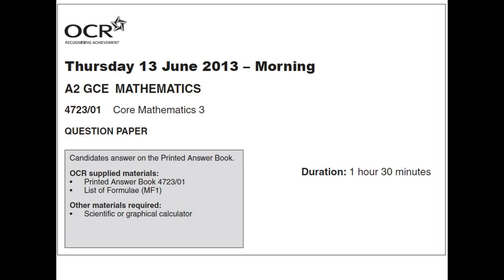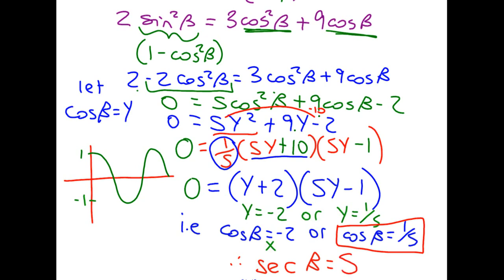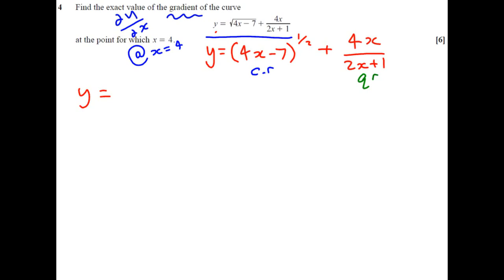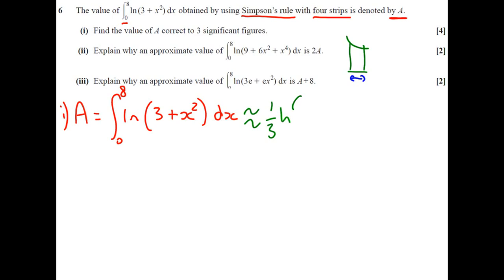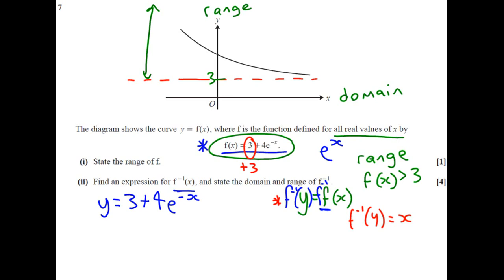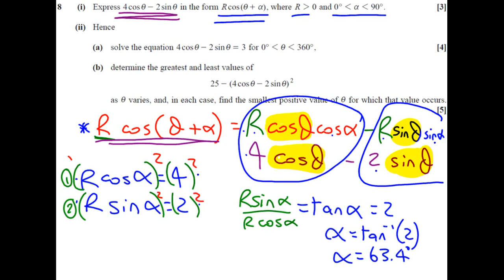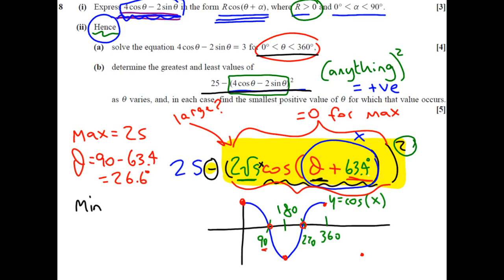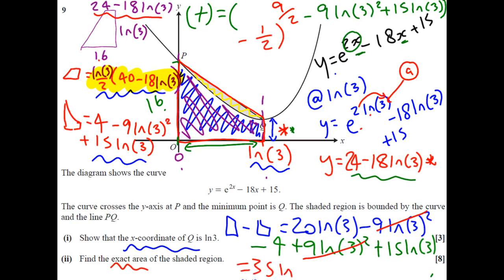A-level Maths OCR June 2013 Core Mathematics 3 C3 (complete paper)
In this video I work through a complete Core 3 past exam paper from OCR.  I recommend that you use this to revise by pausing the video on a question that you want to try, attempt it yourself then play the video to see how it should be done.  If the links on the side annoy you then you can click the cross on them to get rid of each one. Good luck.  Please note: There is one correction in this video, the correction is made with annotations that may not be visible if you are using a phone or a tablet.  For this reason I have taken a snapshot of the correction that can be found at this